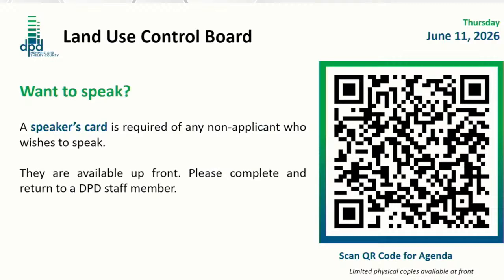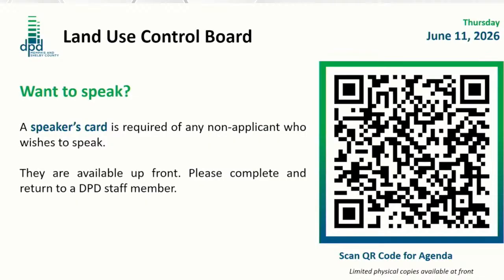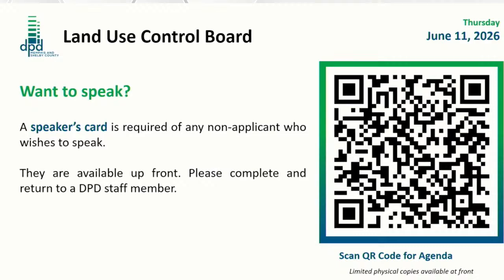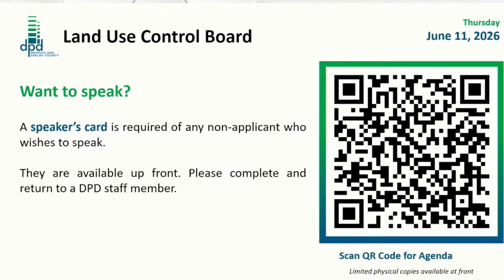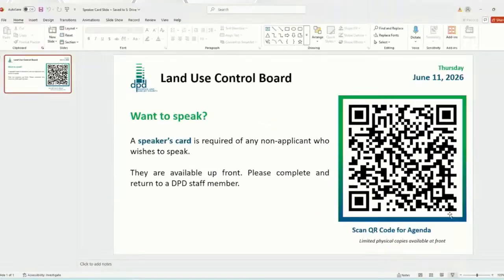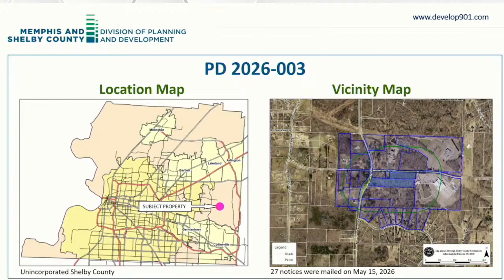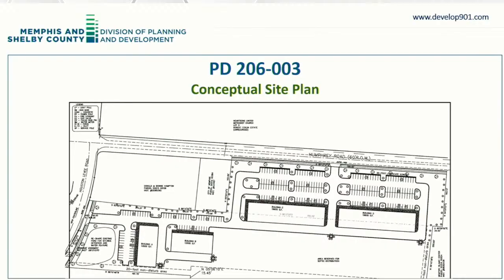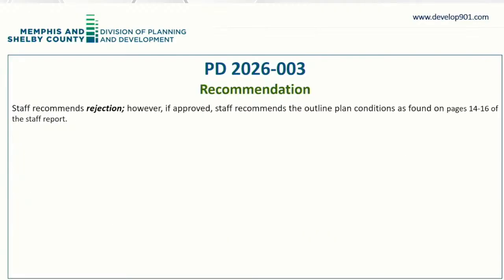Land Use Control Board meeting, June 11, 2026